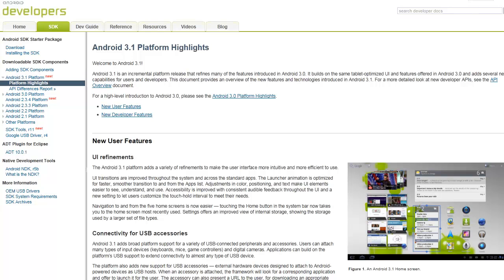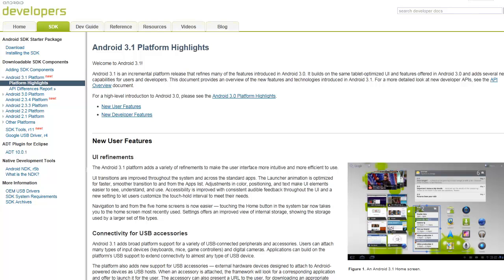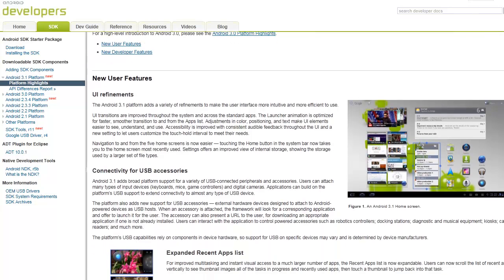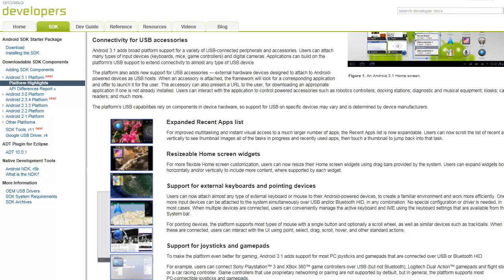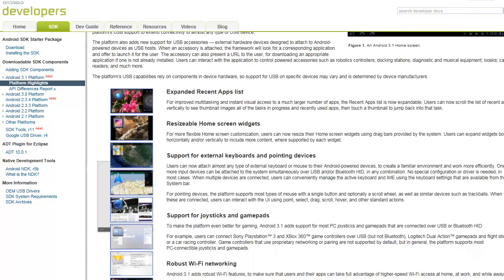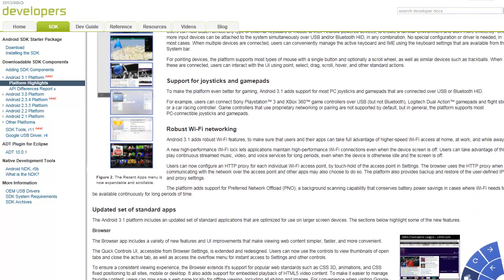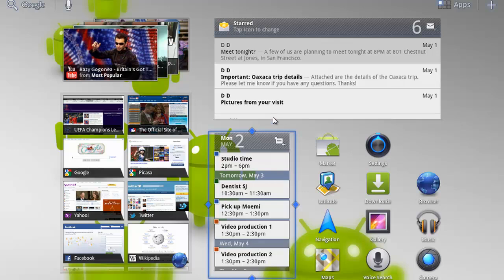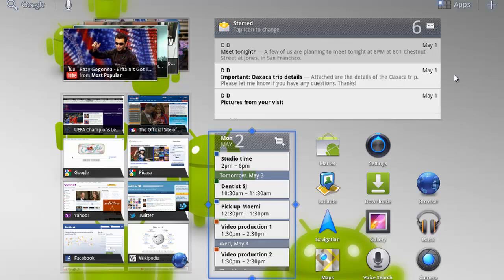Honeycomb 3.1 - Google I/O 2011 - 03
Honeycomb 3.1 brings some nice updates to the tablet version of Android's OS.